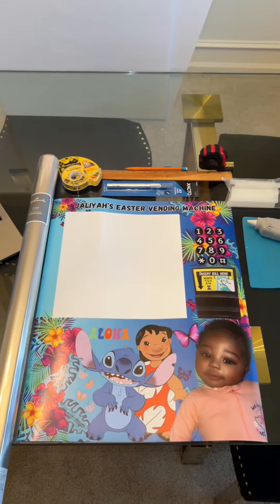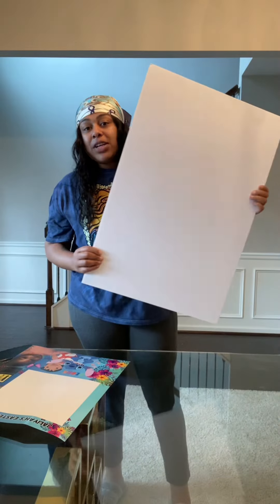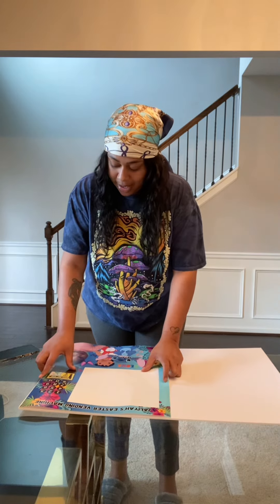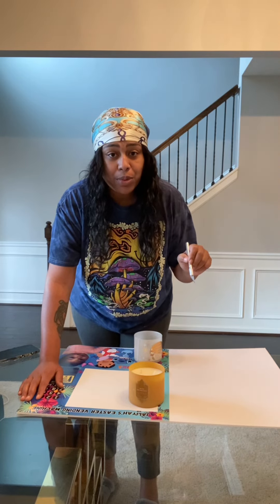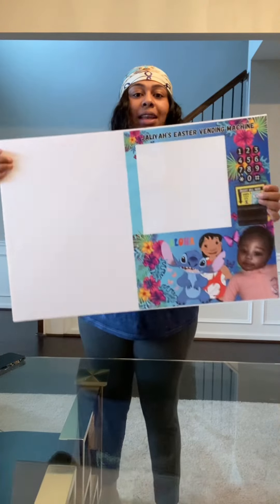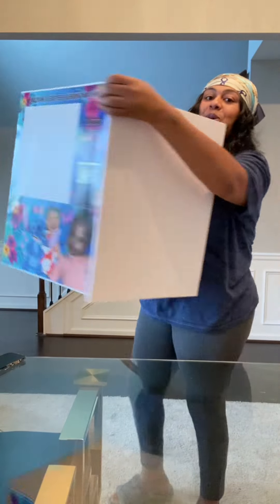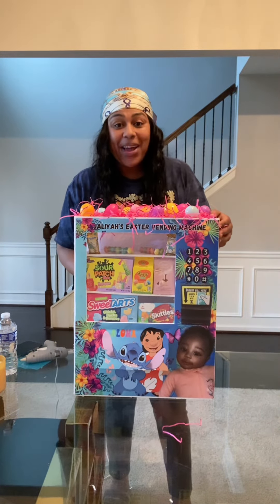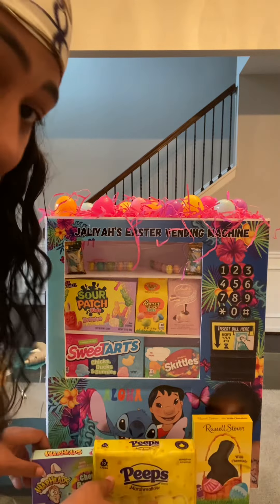Step by Step Vending Machine Easter Basket Tutorial with a Functional Door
I made my daughter a “vending machine” for her first Easter. It was so easy and fun to make!🐰🐣
Edit:
For those looking for canva templates, check out my customizable templates here. There's a total of 23.